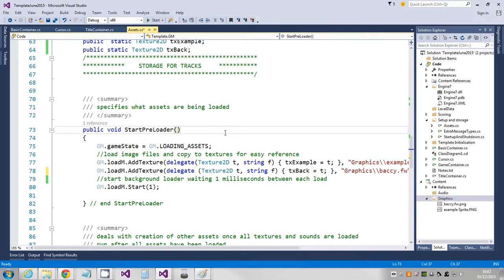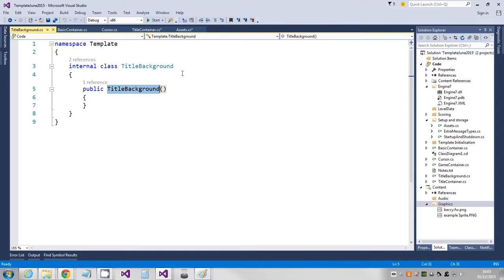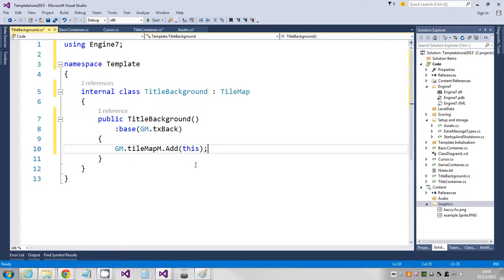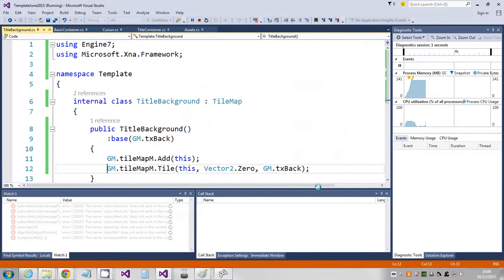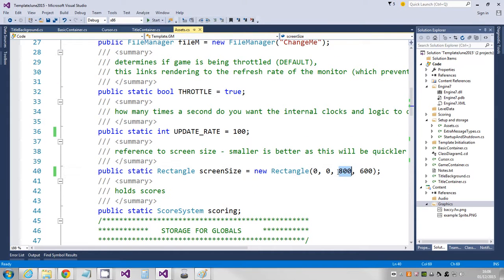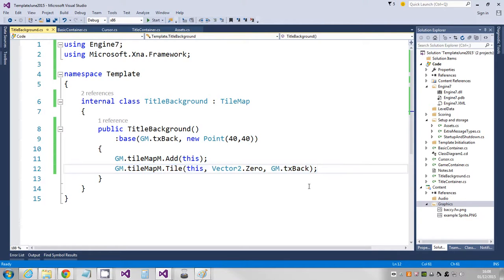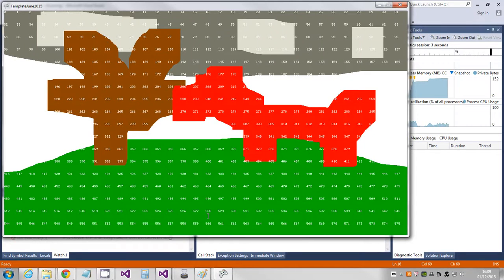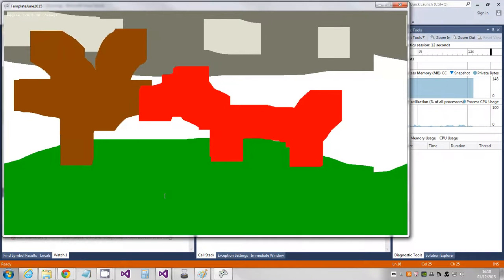basic background tilemap 2016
Takes you through the simple steps involved in creating a background TileMap. Will also show you some of the auto helper functions in VS2015